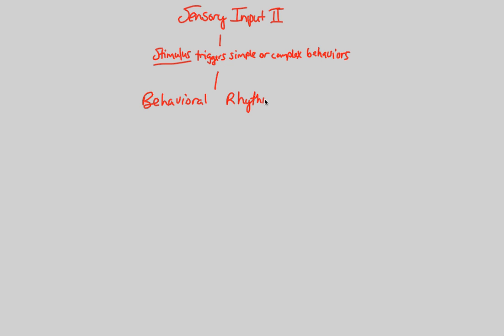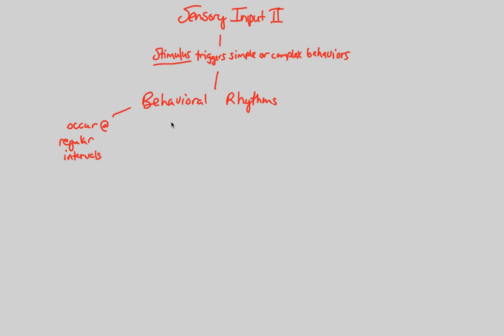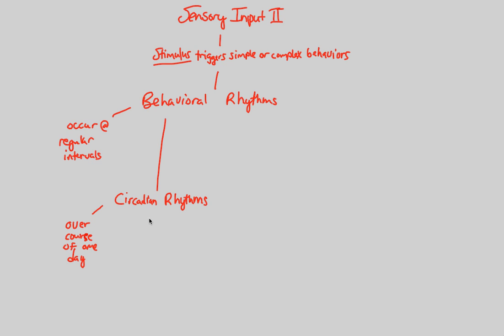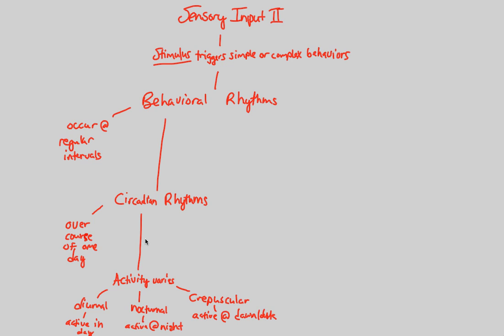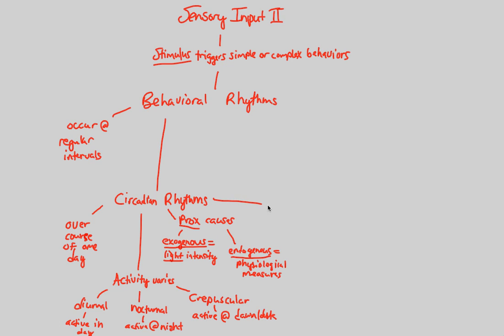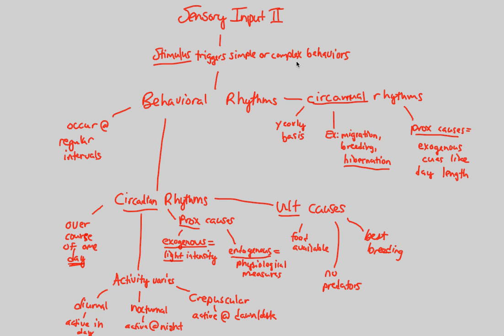Animal Behavior - Sensory Input II | BIALIGY.com